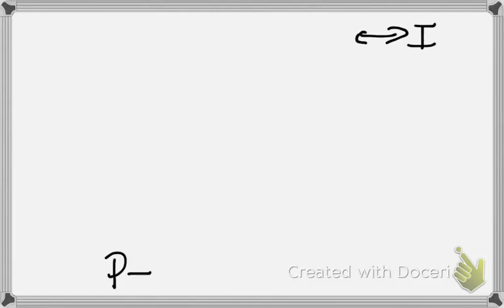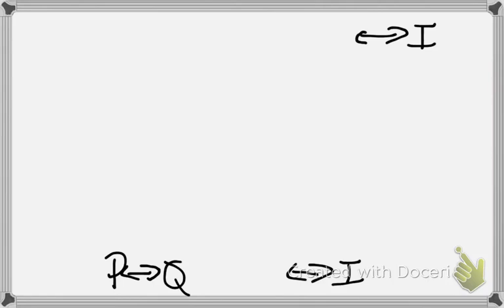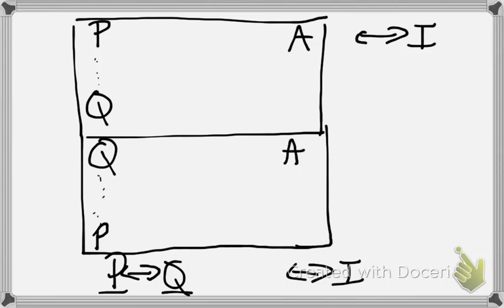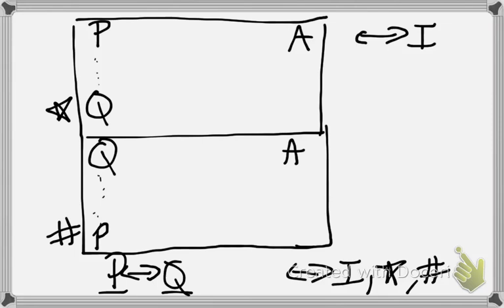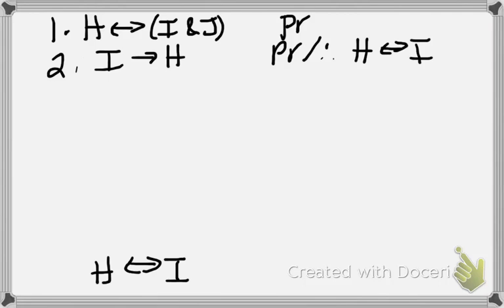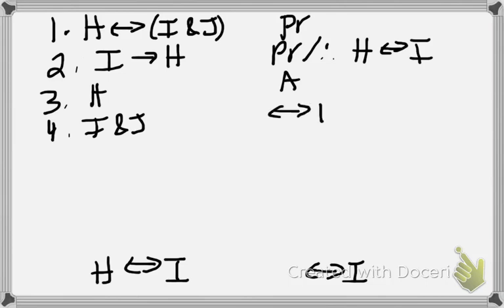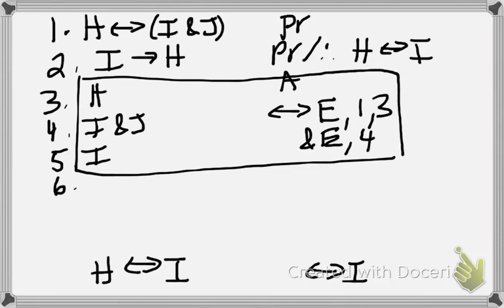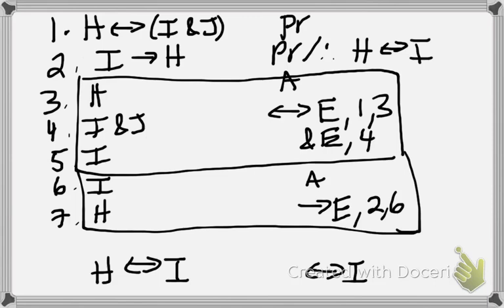Lecture: Biconditional Introduction